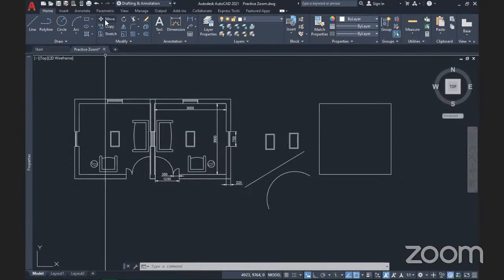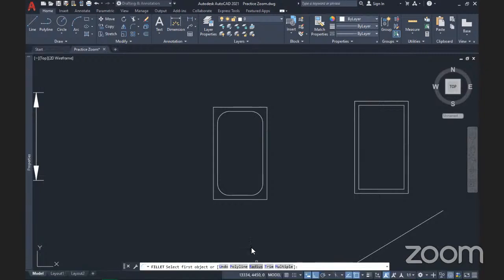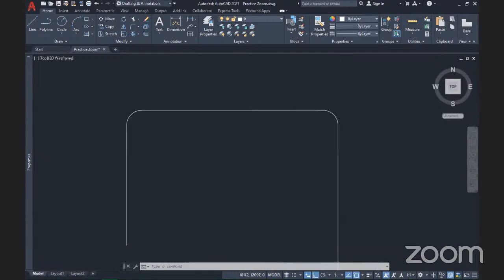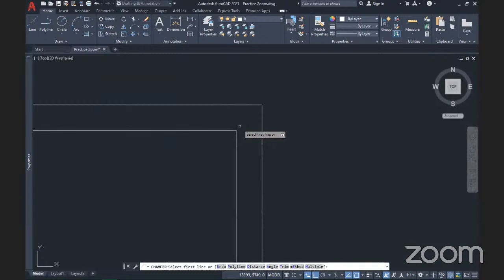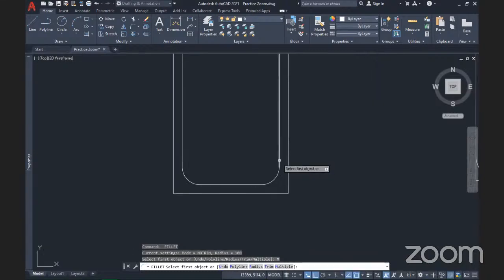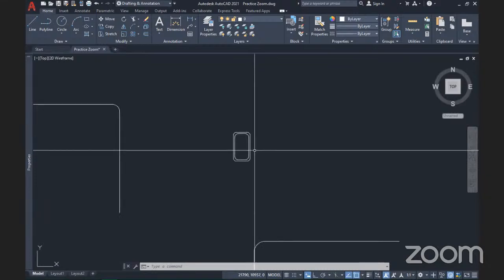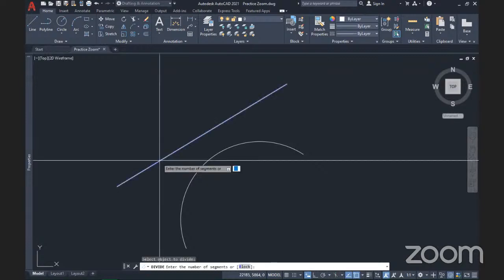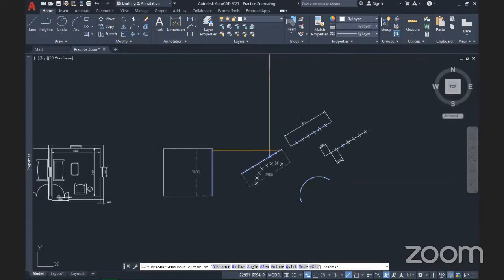KodeCamp 2.0 Beginner CAD Training Session 4